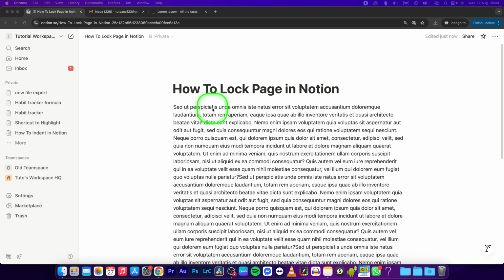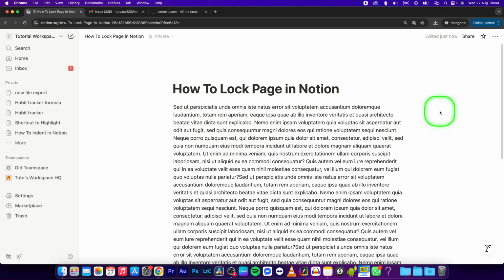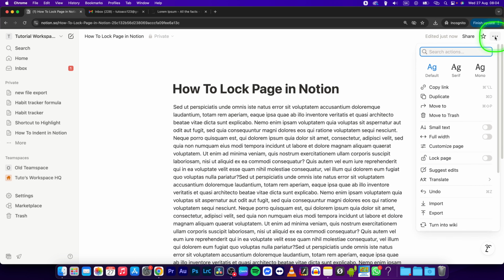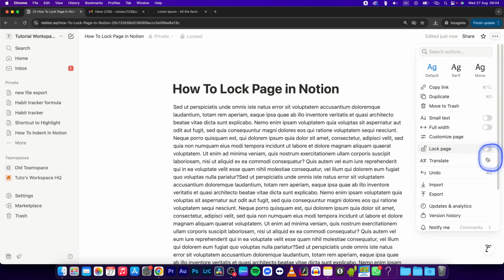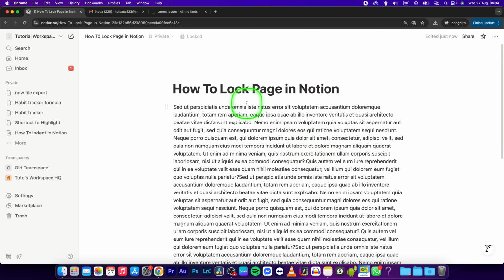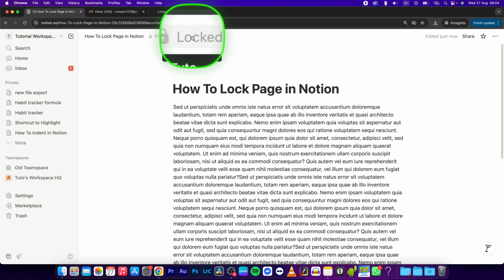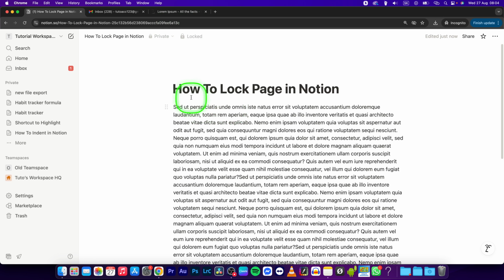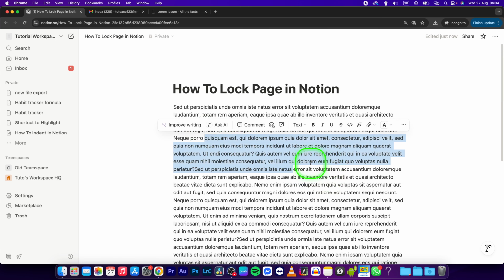How To Lock Page in Notion | Restrict editing | Notion Tutorial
Notion lock page tutorial
How to lock page in Notion
Notion page lock guide
Restrict editing step-by-step in Notion
Notion page protection tutorial
Lock pages for safety in Notion
Notion secure pages explained
Prevent edits on page in Notion
Notion collaboration lock option
Notion page security